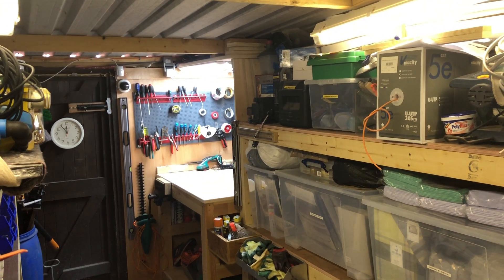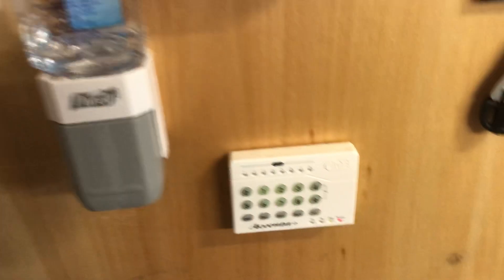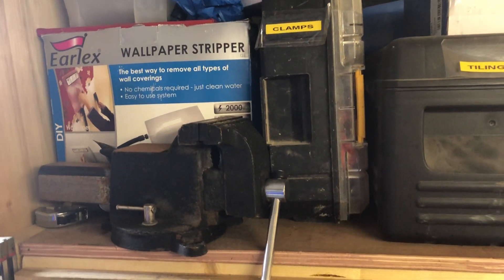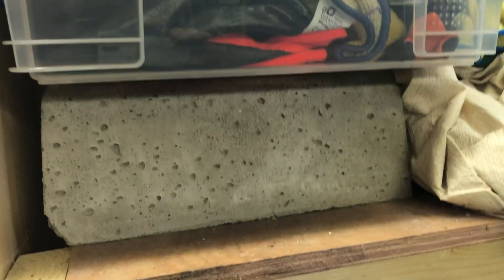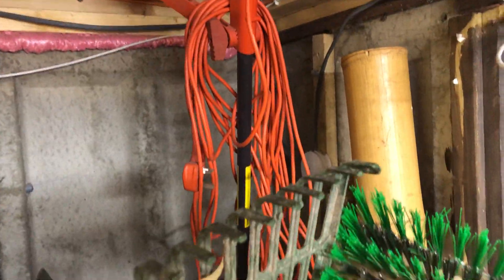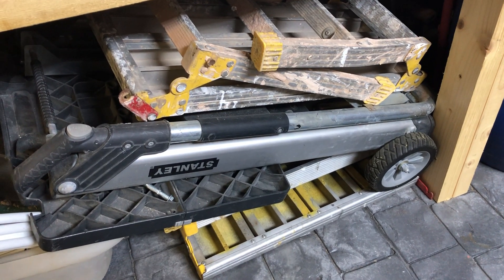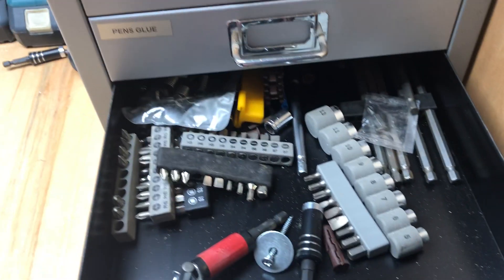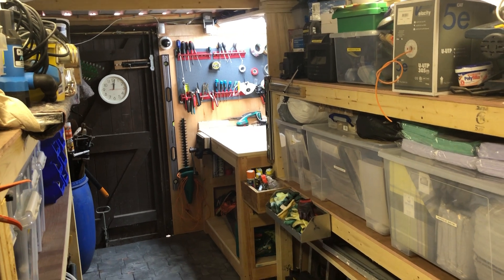Tiny Workshop tour/Garage Storage unit tools and other junk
A short tour of my small garage workshop where I store all my junk so my life doesn’t see :-)